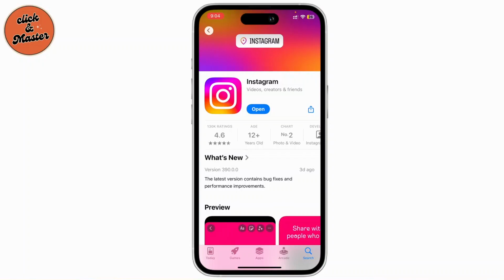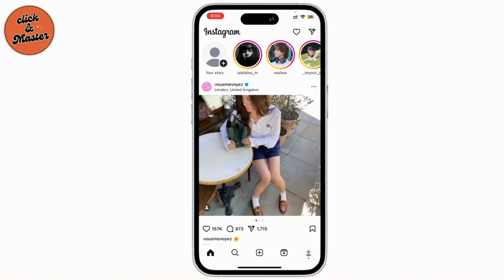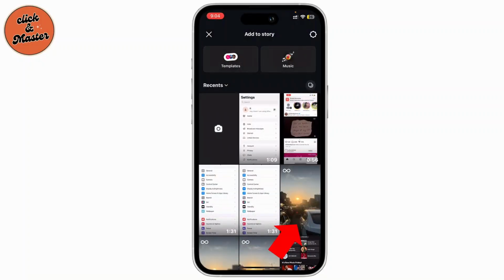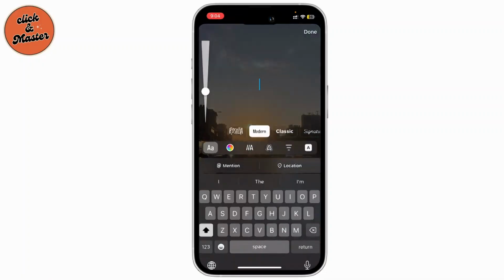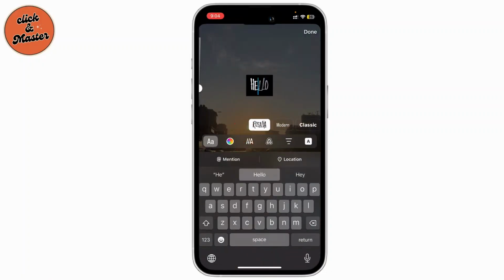How to get Rosalia font in Instagram ?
Welcome to our exciting guide on "How to Get Rosalia Font in Instagram"! If you've seen the unique, handwritten-style "Rosalía" font popping up on Instagram Stories and Reels and want to use it yourself, this video is for you. This special font, inspired by the artist Rosalía's handwriting, has become a popular feature for adding a distinct aesthetic to your content. We'll show you exactly where to find and select the Rosalía font within the Instagram app's text editing options for both Stories and Reels. We'll also provide troubleshooting tips if the font isn't immediately visible, such as updating your app or checking for phased rollouts, so you can start creating with this trendy typeface!

In this video, we will show:
How to find and use the Rosalía font on Instagram Stories
How to get the Rosalía font on Instagram Reels
What to do if the Rosalía font is not showing on Instagram
Steps to update your Instagram app for new features
Tips for using the Rosalía font in your content